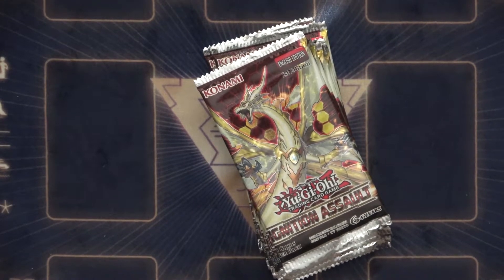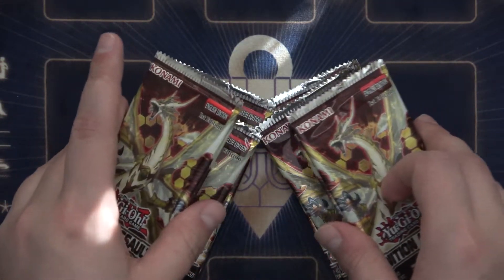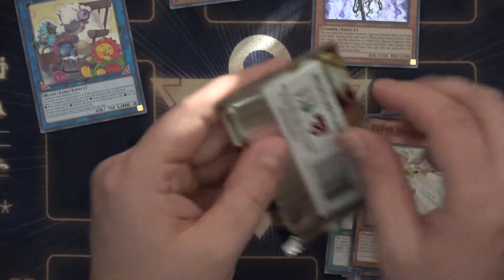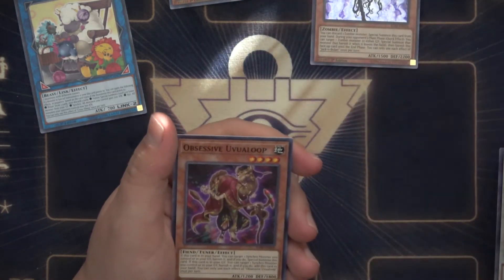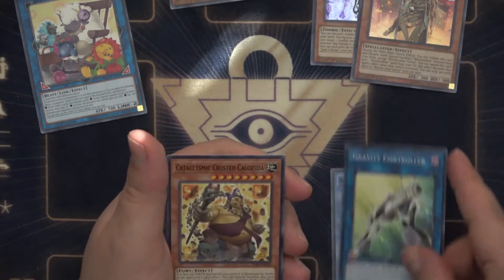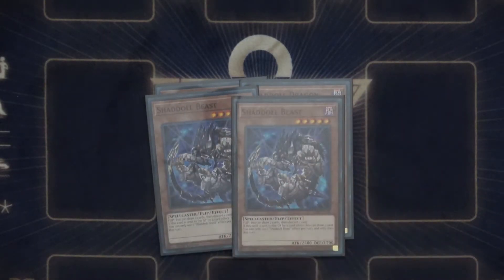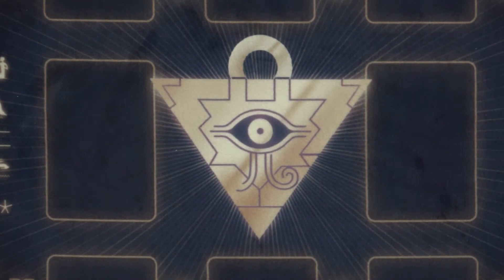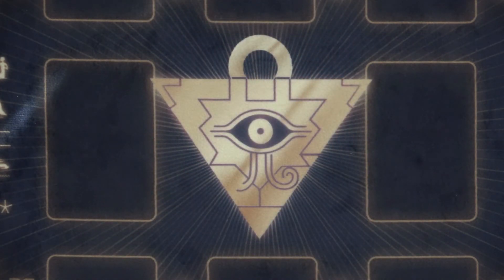YUGIOH! | Shaddoll Deck Profile | March 2021 | Sealed Structure Deck Challenge Week 5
Hello and welcome back to school! Today we are featuring Nathan's newly updated Shaddoll Deck for March 2021 for our Week 5 match up of the Sealed Structure Deck Challenge!

Track Info:

Title: Tempestad by David San Martin
Genre and Mood: Lo-Fi